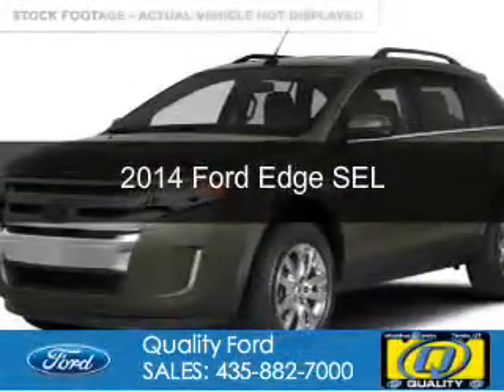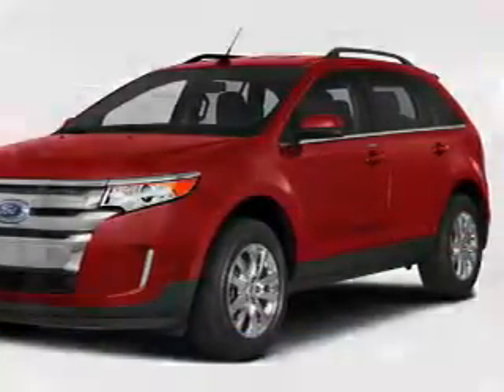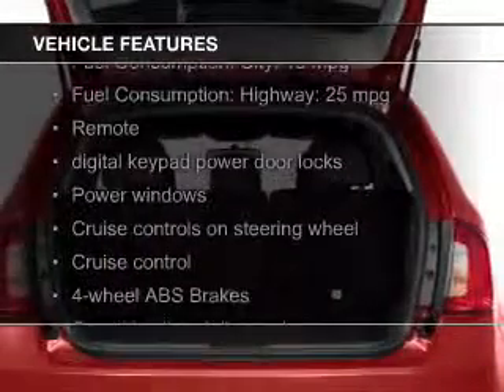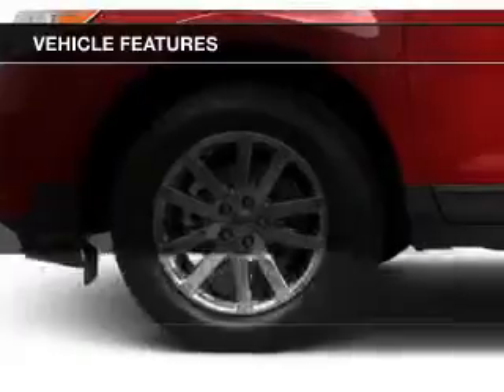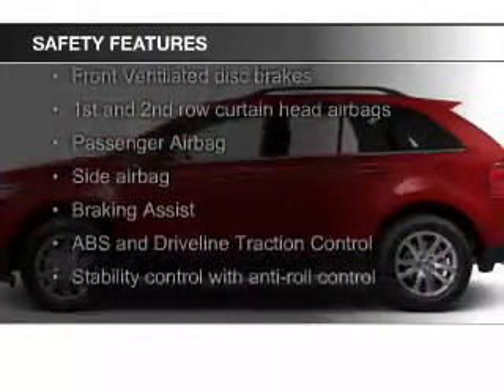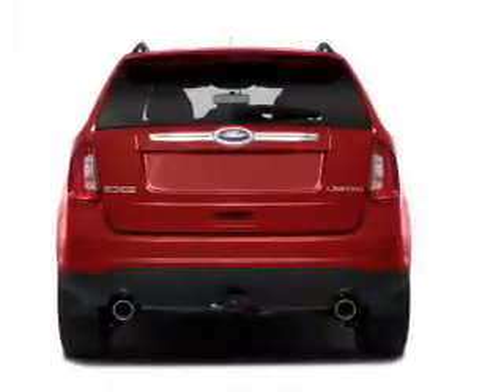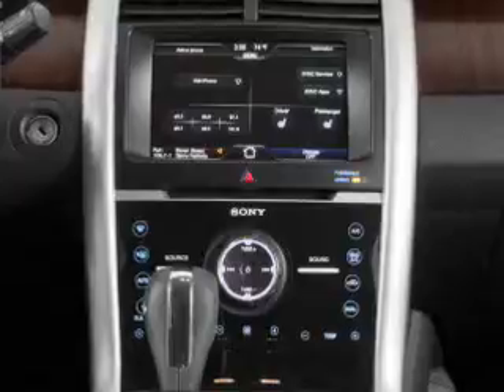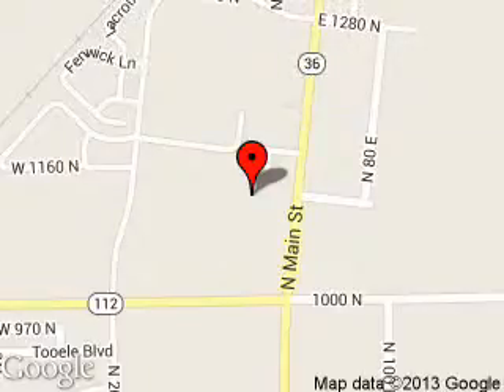2014 Ford Edge - Tooele UT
Phone:
Year: 2014
Make: Ford
Model: Edge
Trim: SEL
Engine: 3.5 liter 6 cylinder 24 valve
Transmission: 6-Speed Automatic
Color: Mineral Gray Metallic
Mileage: 0
Address:
1141 N Main Street